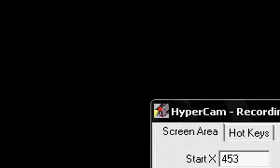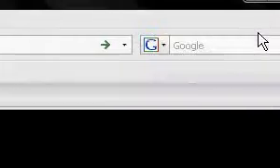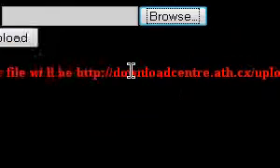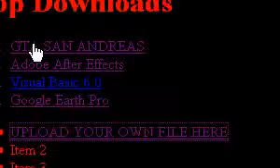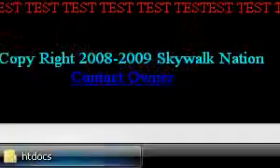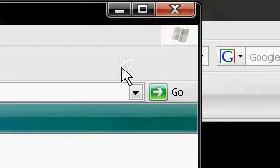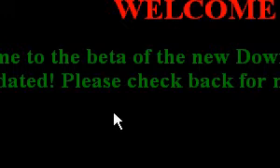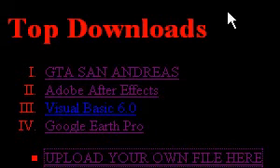Download Centre REMIX (FREE PROGRAMS)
FULL PROGRAMS FOR FREE  for eductional purposes only
NOTE: Site will be on and off until around January